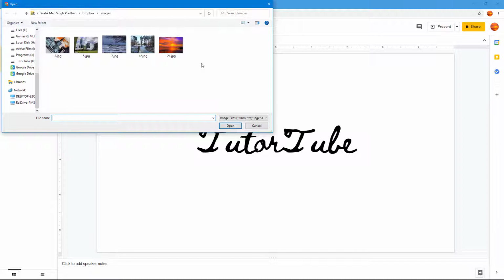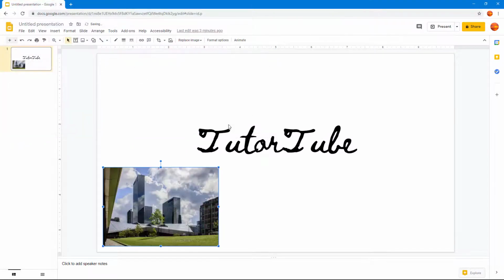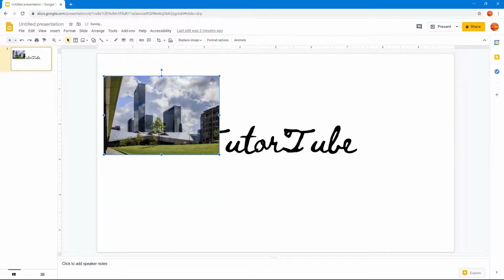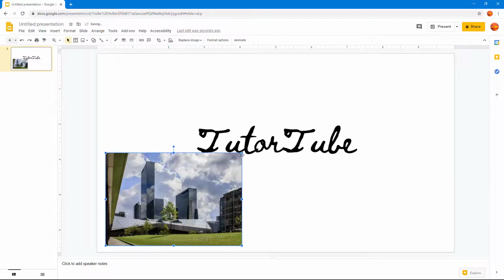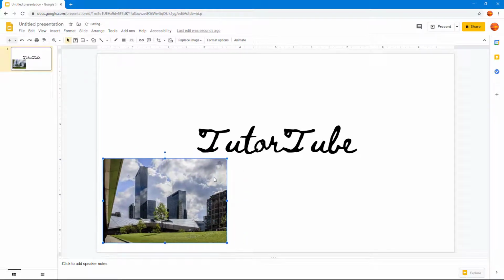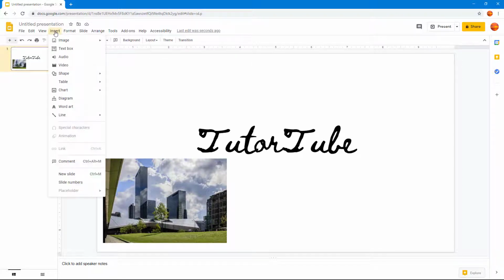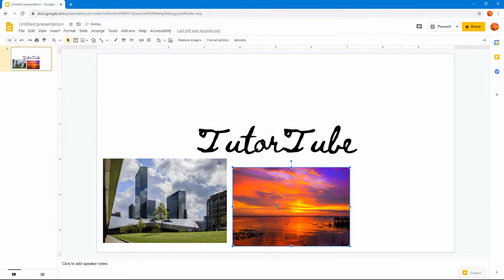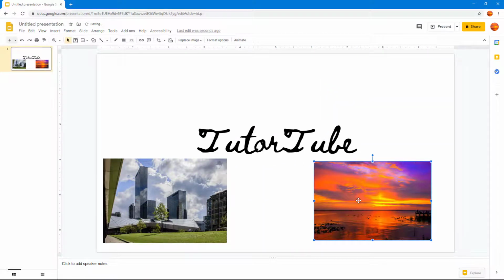Google Slides Tutorial - Lesson 18 - Upload Image from Computer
In this tutorial, we will be discussing about Upload Image from Computer in Google Slides